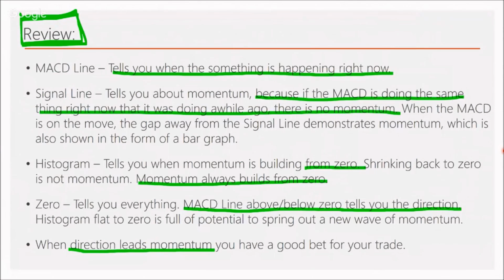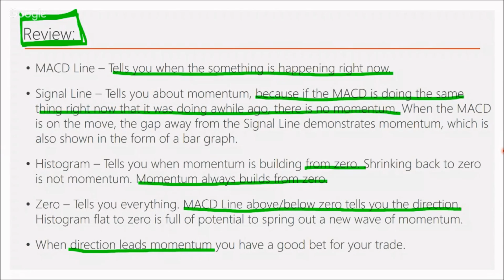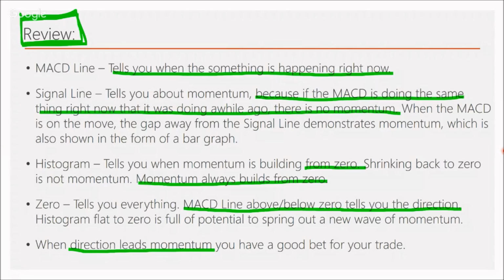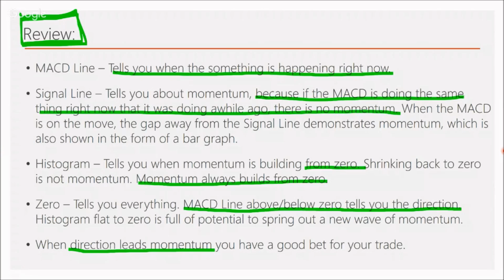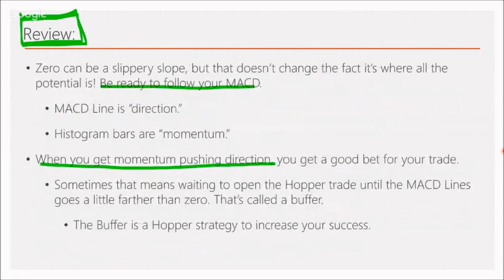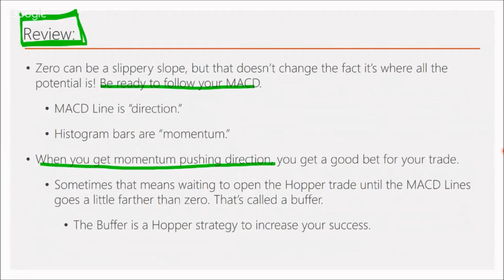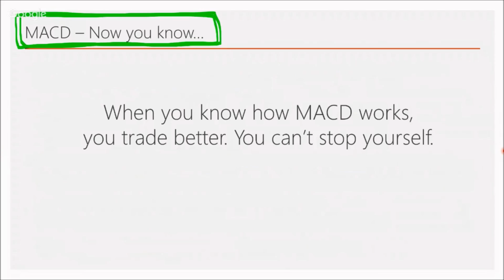Hopper Strategies: MACD for Momenum and Direction - Summary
MACD lesson #2 is about Momentum and Direction. The MACD produces a picture about momentum and direction. When put them together in the right order, you have a good trading opportunity. The Hopper allow you to automate the whole process.